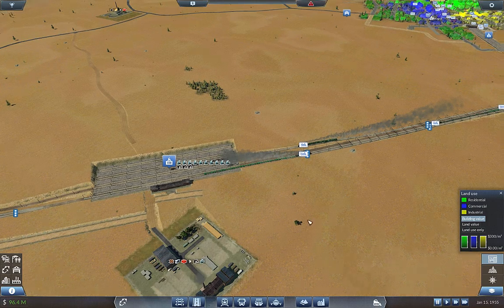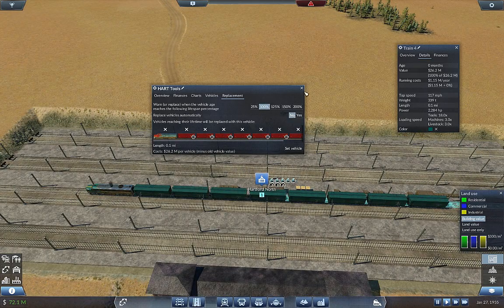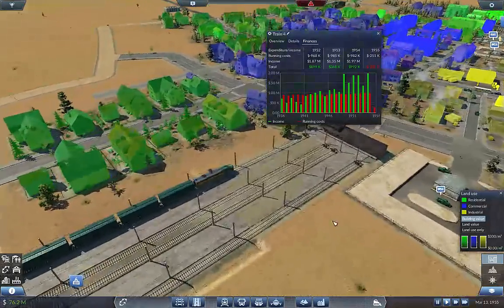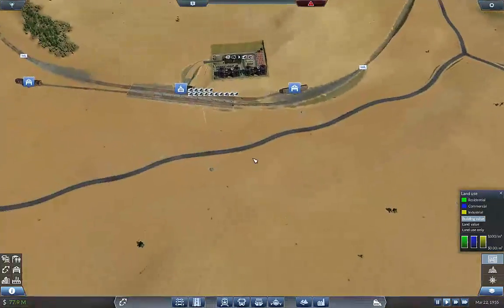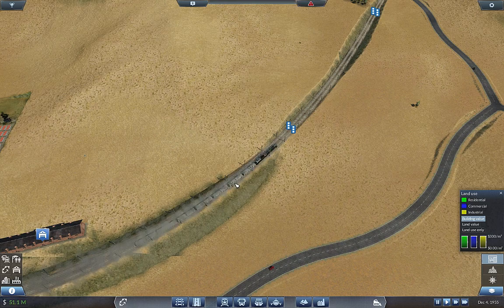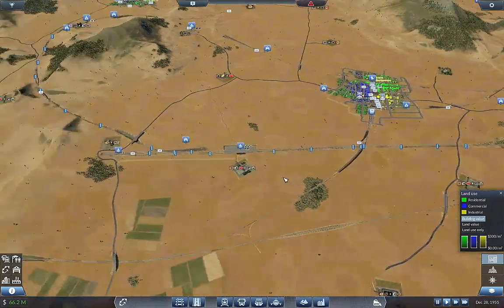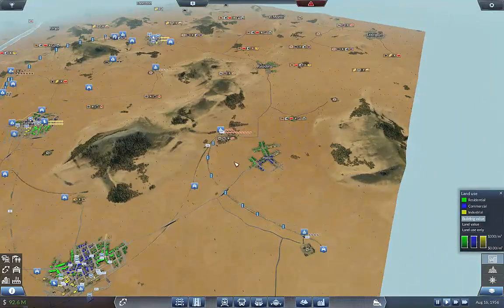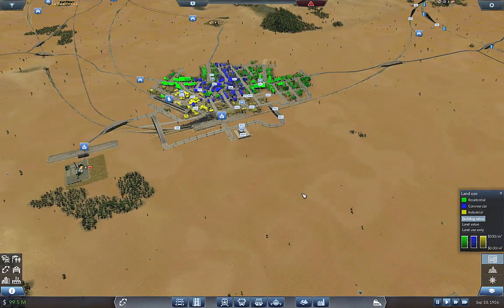Transport Fever - Billionaire Ep 21 Track Efficiency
Transport Fever is a new game that is THE spiritual successor to Transport Tycoon Deluxe.

The game is very modable, and we will be playing with mods as the series progresses.

I have a goal of being a billionaire for this first play-through!